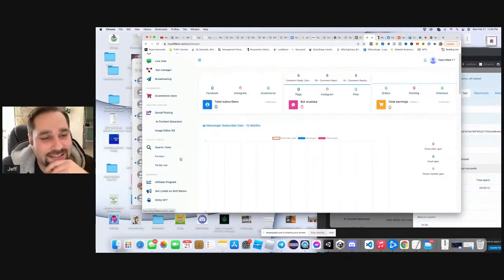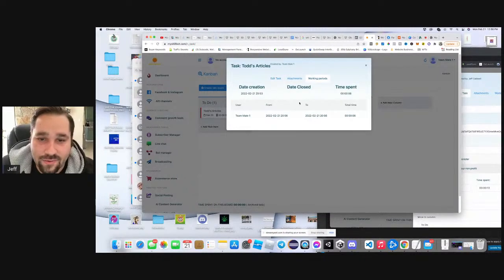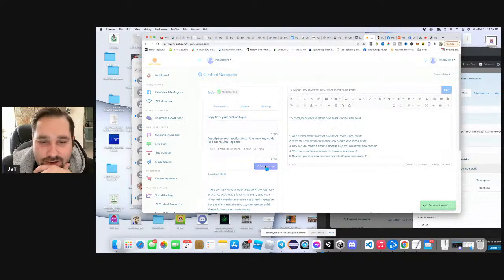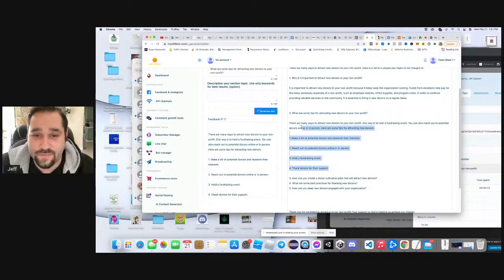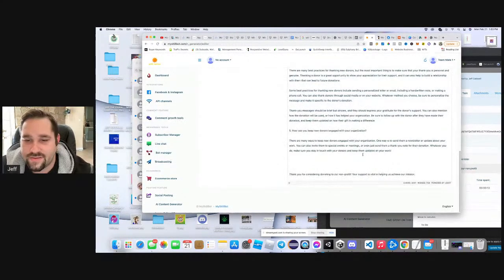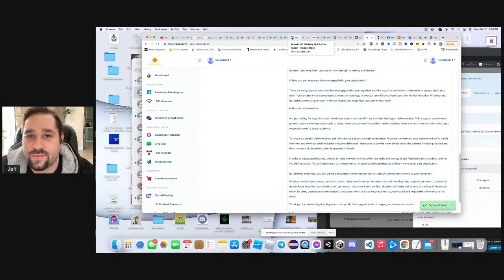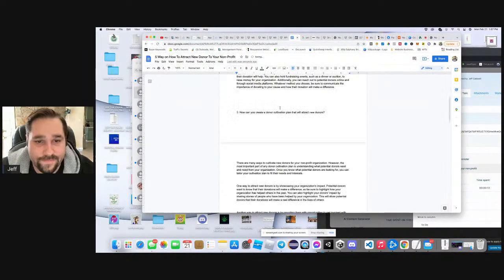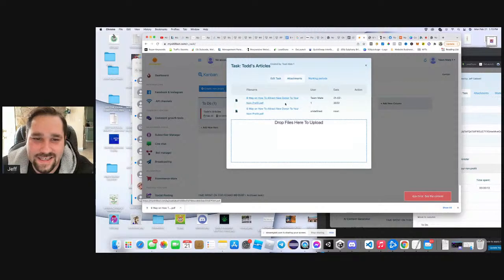Creating Articles inside My Shill Bot